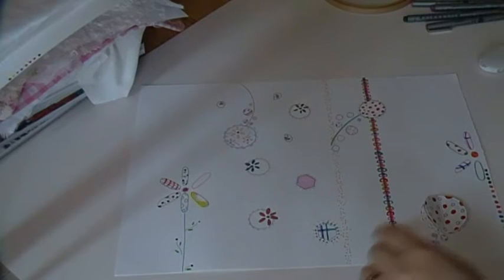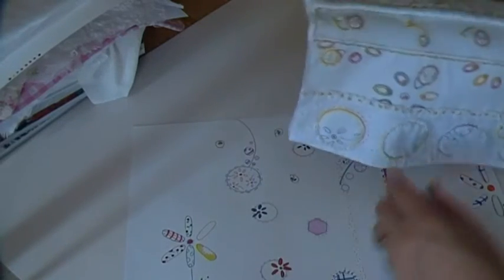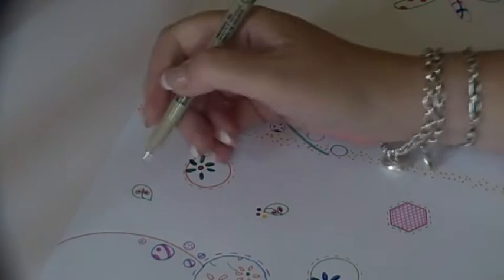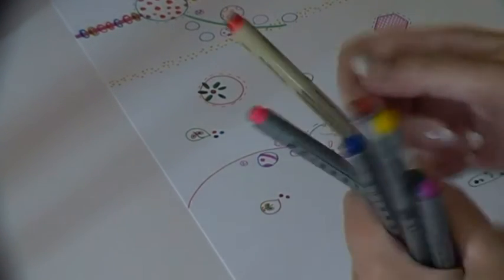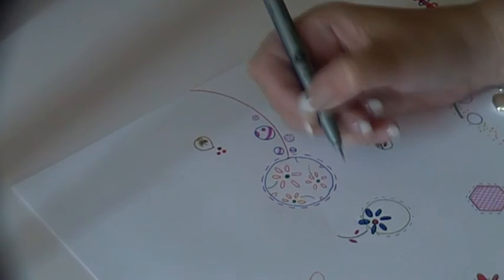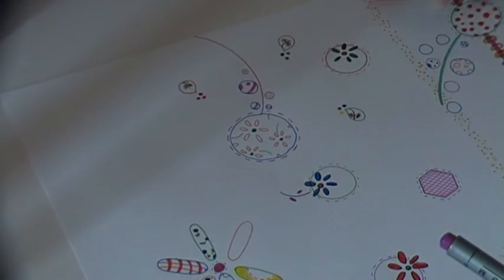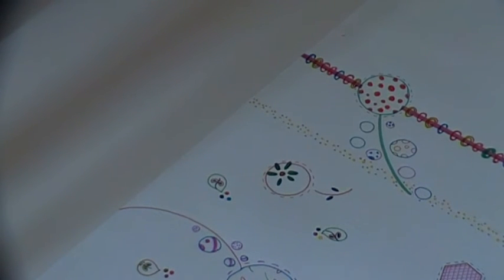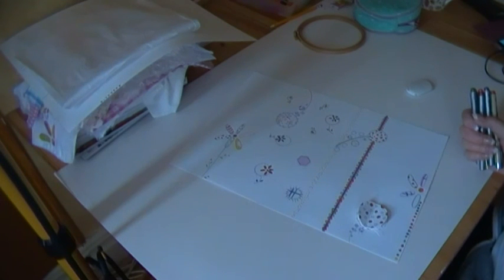Three stems and nine circles....doodling.